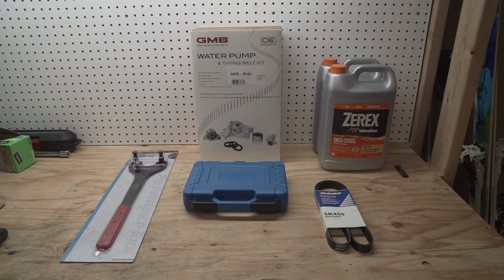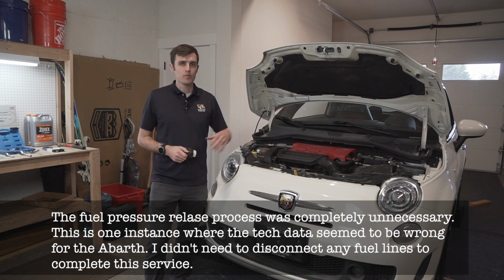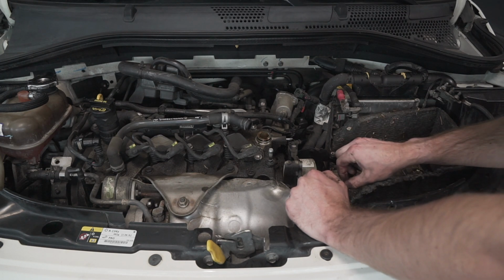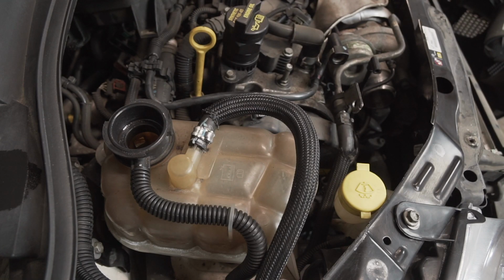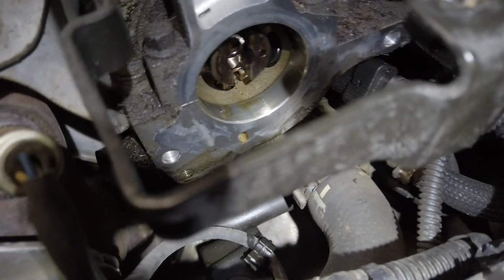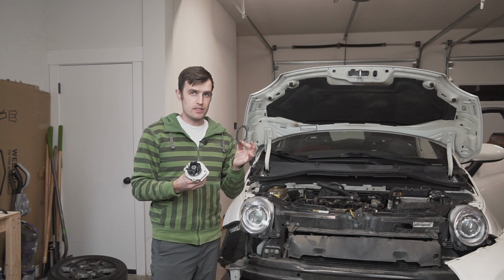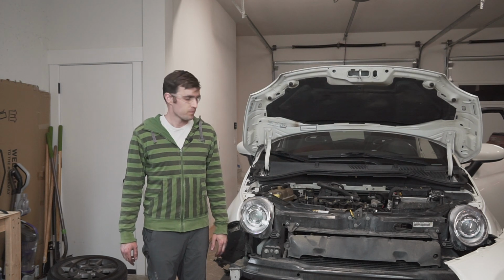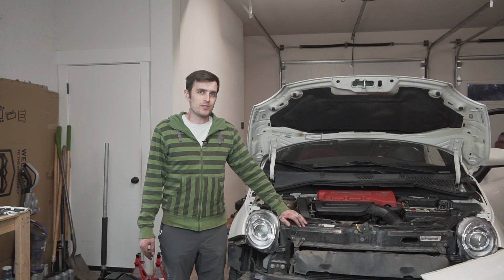Abarth Timing Belt and Water Pump in my garage. How hard is it?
Watch me change a timing belt and water pump on my fiat 500 Abarth. I have no formal mechanic training but I like to figure things out. With the tech data from Alldatadiy.com I was able to do a proper job.

Below is a list of parts and tools you will need to buy. Please use these links so I can keep making these videos.

Required Tools and Parts
Timing Tool
Sprocket wrench
Timing belt and water pump kit
Water pump RTV (Gasket Maker)
Fiat 500 Abarth Vacuum Pump Seal: MOPAR PN# 68140726AC
3-Ton Low Profile Floor Jack
Jack Stands
Torx Sockets
2012 Fiat 500 Abarth Coolant

Recommended Tools and Parts
Airlift coolant filling tool
Air compressor
Rhino Ramps (2 Sets are helpful)